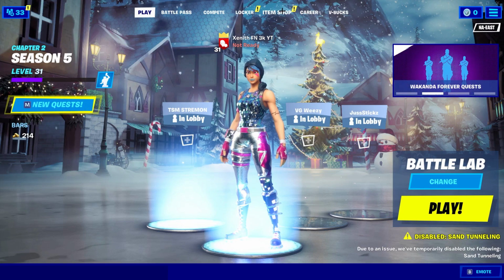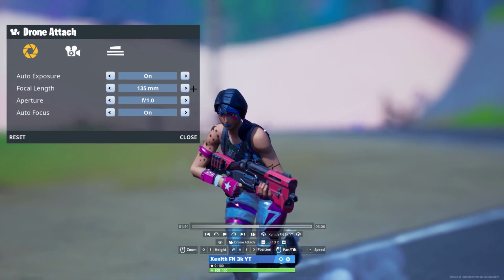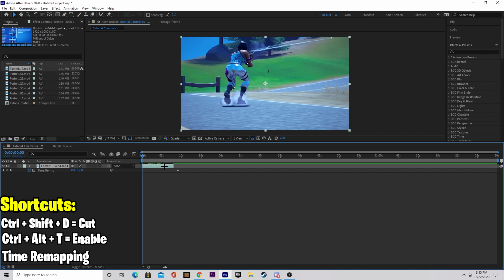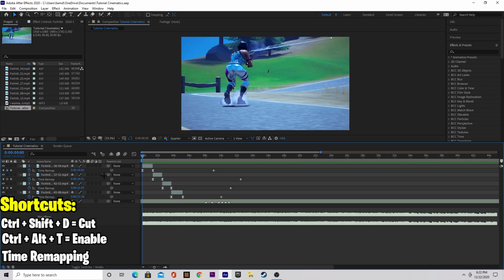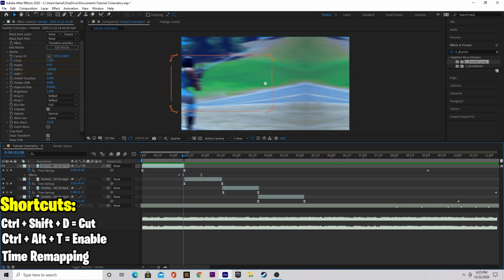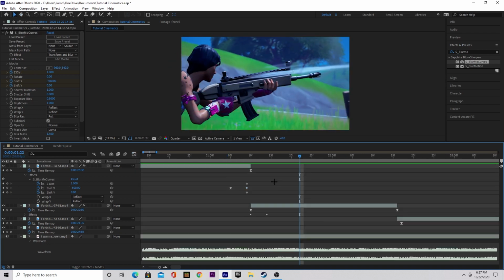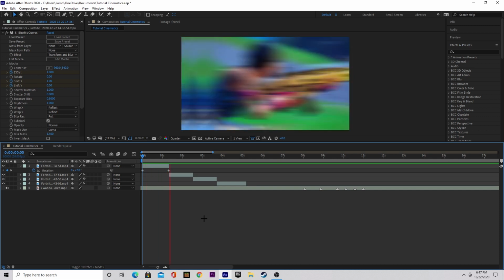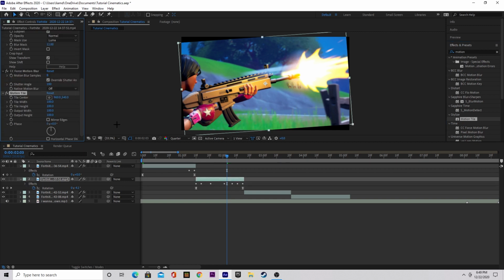How to Edit a Fortnite Montage *PROFESSIONALLY* (Ep.1 Record and Pan Crop Cinematics)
In today's video, we show you guys how to record cinematics, time-remap cinematics, S_BlurMoCurves cinematics, and pan crop cinematics. We also go into detail about each camera mode as well as what camera settings you should use to record your cinematics. We compare and contrast the benefits of some camera modes to other camera modes depending on the cinematics you want in your montage.

Timestamps:
Intro: (0:00)
How To Record Cinematics (1:01)
How To Time Remap Cinematics (5:26)
How To BlurMo (8:11)
How To Pan Crop (13:51)